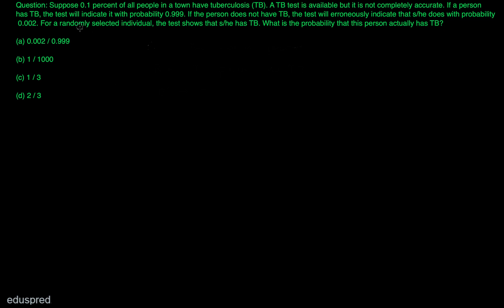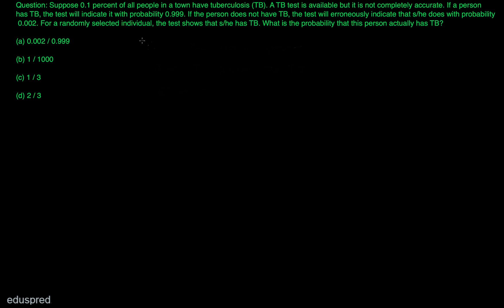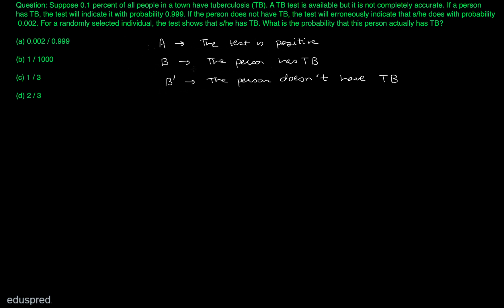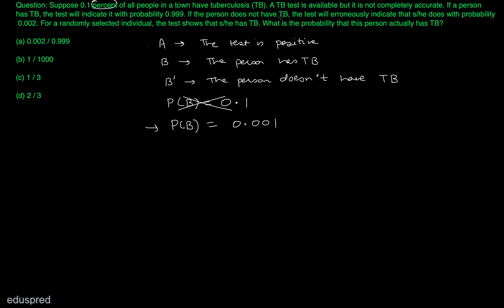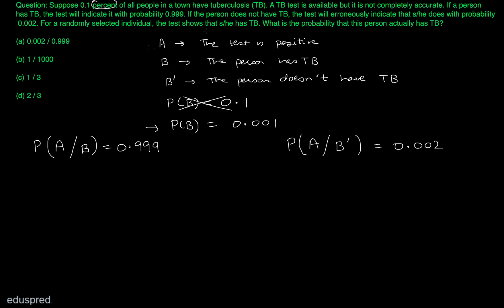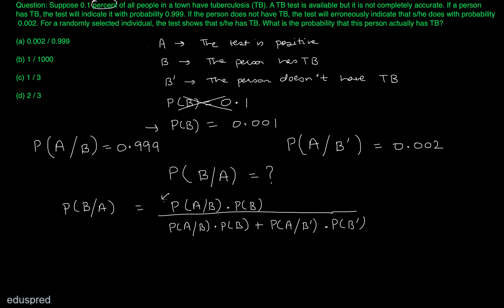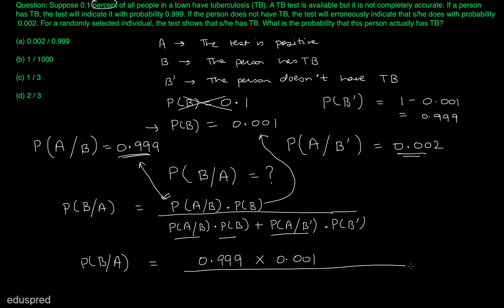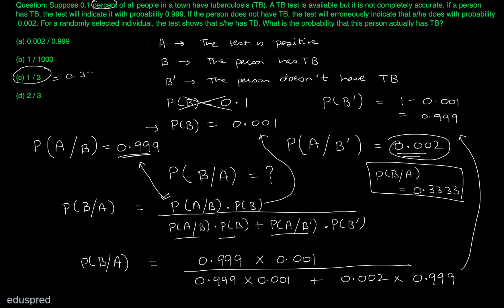DSE 2015 Q49 (M.A. Economics Entrance Exam)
Question: Suppose 0.1 percent of all people in a town have tuberculosis (TB). A TB test is available but it is not completely accurate. If a person has TB, the test will indicate it with probability 0.999. If the person does not have TB, the test will erroneously indicate that s/he does with probability 0.002. For a randomly selected individual, the test shows that s/he has TB. What is the probability that this person actually has TB?

0:00 Introduction to Question 49 (DSE 2015)
0:36 Solution